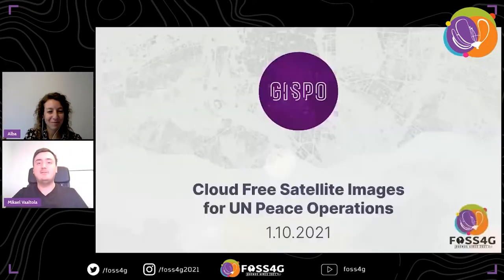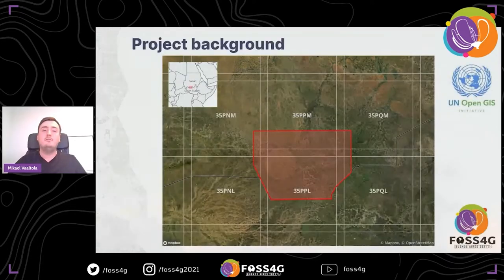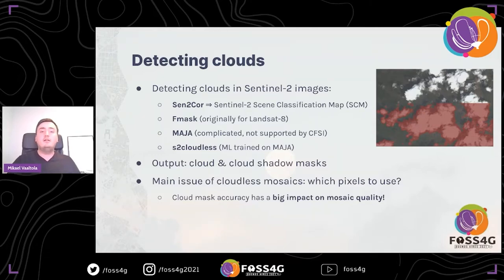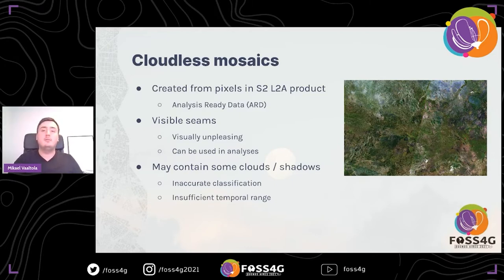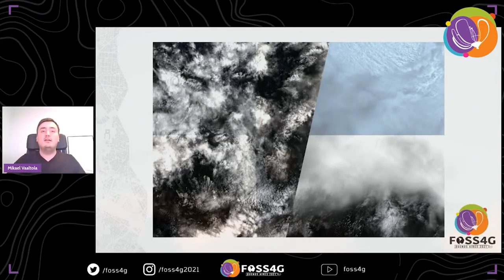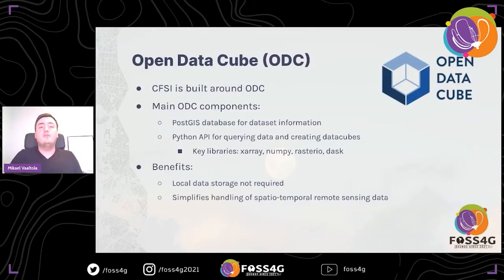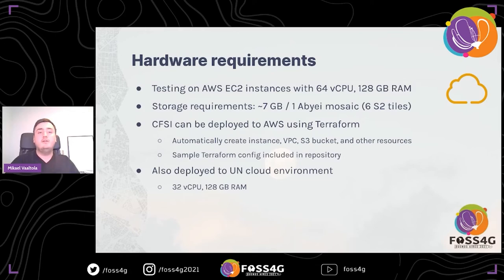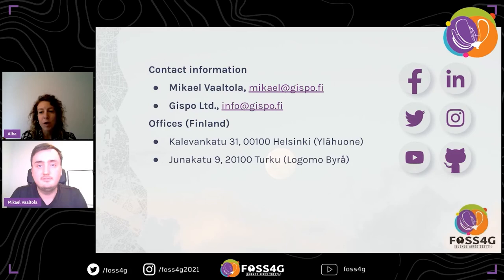FOSS4G 2021 Cloud-free satellite imagery for UN Peace Operations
There’s a staggering amount of optical satellite data from the European Copernicus program. A large proportion of this data is not usable due to the intense cloud coverage many regions face during different periods of the year. Detecting clouds from optical satellite data is a crucial step for analysing the data. This presentation dives into the technical challenges and decisions we met during the design and implementation of a fully automated data pipeline for the United Nations Peace Operations to generate timely updated, cloud-free satellite imagery from high-resolution open data. Most peace operations are in tropical regions and prone to persistent cloud coverage throughout the year.

Open Data Cube (ODC) was utilised as the data platform of choice for harnessing the satellite data. ODC is an Open Source Geospatial Data Management and Analysis Software project that enables the use of satellite data in its broadest sense. ODC is a server-side software capable of processing and sharing immense amounts of satellite data.

The project was implemented as part of the United Nation’s Open GIS initiative (UN Open GIS).

With frequently updated, openly accessible satellite data and automatised processing it is possible to effectively monitor and evaluate different planetary changes. Cloud detection is inherently a part of analysing and working with optical satellite imagery such as Sentinel-2 data. In this presentation, we will discuss the data pipeline for automatising the data indexing, cloud detection, and image mosaicing process implemented with Open Data Cube (ODC). ODC is an open source server-side software capable of processing and sharing immense amounts of satellite data.

The project was implemented as part of the United Nation’s Open GIS initiative (UN Open GIS) and sought to enforce the Open Source GIS bundle that the UN operations are building principally for both peace-building and peace-keeping, but also for strengthening UN’s overall capabilities to use and leverage open source geospatial software as a global digital public good. At the same time, the agility and readiness of the UN cloud based infrastructure at UNGSC will be put into deal with operational challenges.

As a data source, we used optical satellite imagery derived from the European Copernicus Sentinel-2 mission. Sentinel-2 mission provides high-resolution satellite imagery and aims at monitoring different land conditions. The mission has a wide swath width (290 km) and a low revisit time (10 days at the equator with one satellite, and 5 days with 2 satellites). Sentinel-2 data is shared as open data and it is easy to access. The data pipeline was designed to use Sentinel-2 data from the “Registry of Open Data on AWS”. The adapted data processing and cloud detection workflow is also planned to be tested with other high resolution satellite imagery.

In the presentation, we will share insights on how the cloudless mosaic creation pipeline was designed, what cloud-based data processing infrastructure and which cloud detection algorithms we used, and which were some of the use cases that we tackled. Automated storing, processing, and sharing of optical satellite imagery is a widespread challenge as the world cumulates terabytes of data from different satellite data missions. This presentation contributes to solving this challenge by sharing insights on the use of ODC as part of the open source software stack for addressing these needs, in addition to the utilisation of Sentinel-2 as the main optical satellite imagery data source.

Vaaltola, Mikael (1)
Laine, Joona (1)
Sarkola, Pekka (1)
Pyykkönen, Santtu (1)
Thang, Cung (2)
Zhao, Yongping (2)
Stewart, Jonathan (2)
Ubukawa, Taro (2)
Obukhov, Timur (2)
Khan, Zeeshan (2)

(1) Gispo Ltd., Finland
(2) United Nations

Level –
2 - Basic. General basic knowledge is required.

English